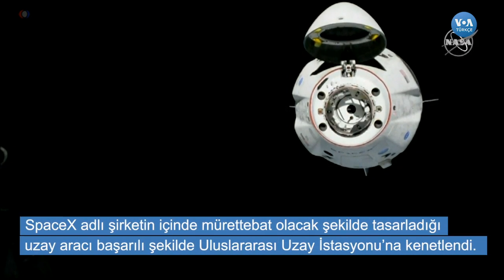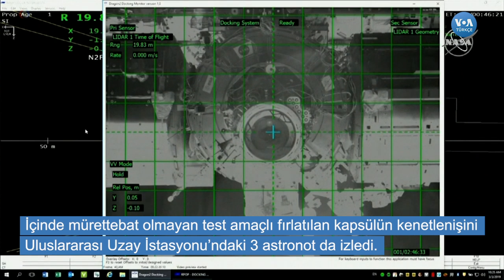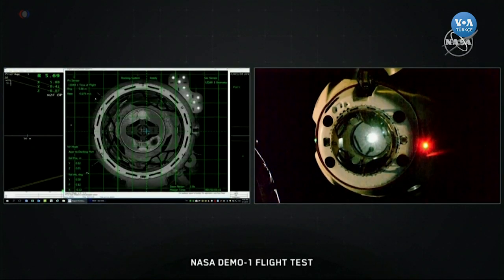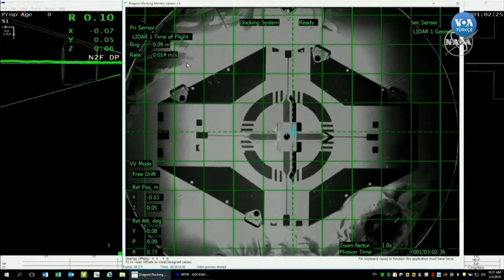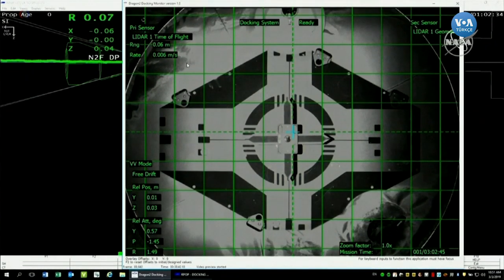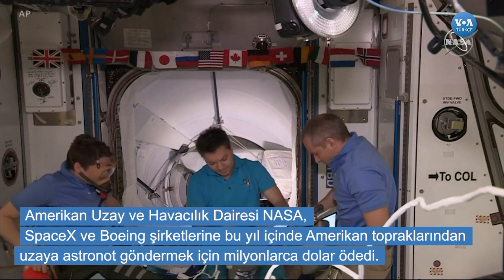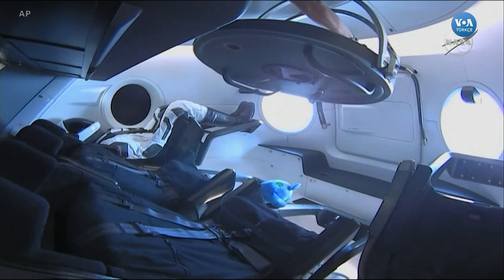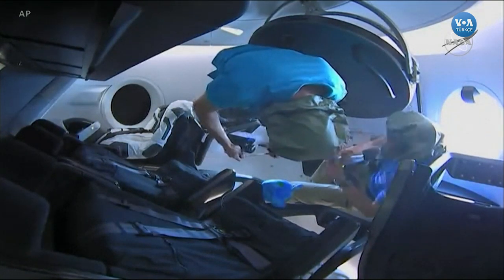SpaceX Kapsülü Uluslararası Uzay İstasyonu’na Kenetlendi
SpaceX adlı şirketin içinde mürettebat olacak şekilde tasarladığı uzay aracı başarılı şekilde Uluslararası Uzay İstasyonu’na kenetlendi